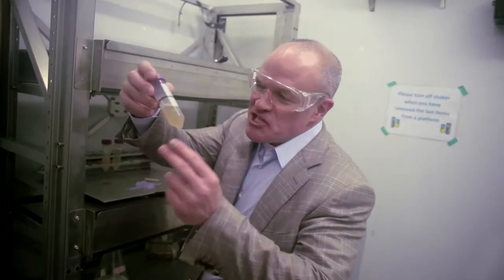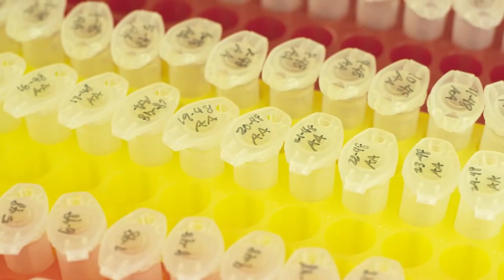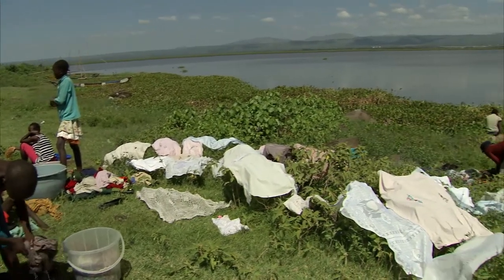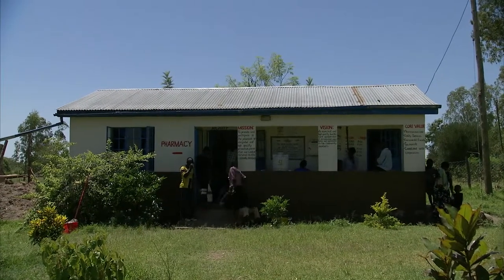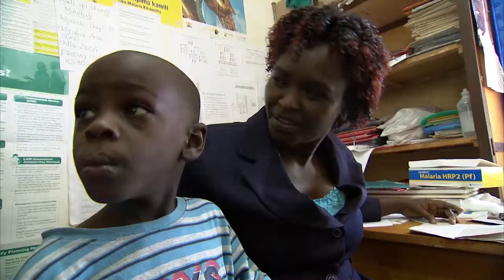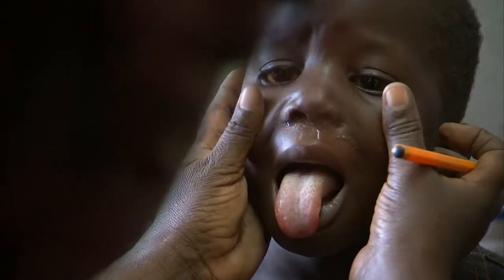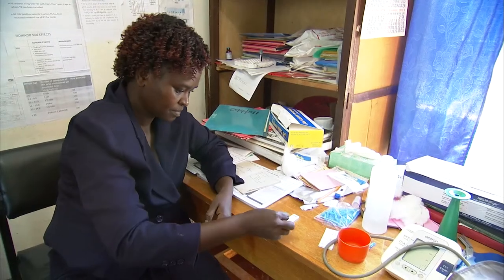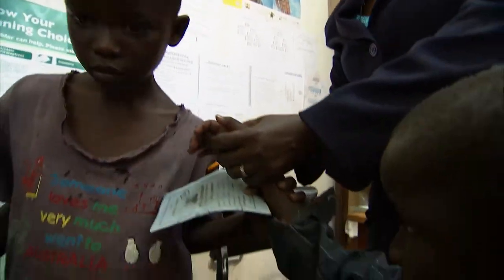Zagaya Trailer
It's always an honor to work on a project where the mission is to raise awareness and find solutions for developing world problems.